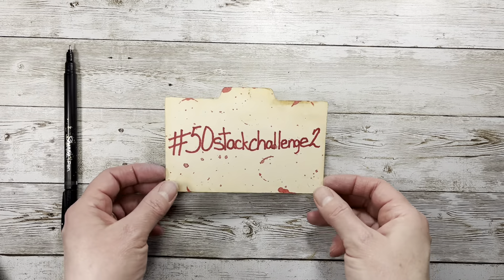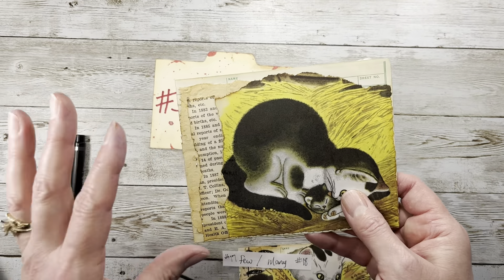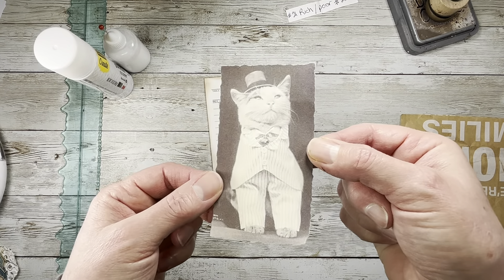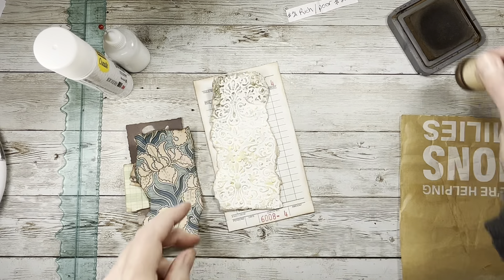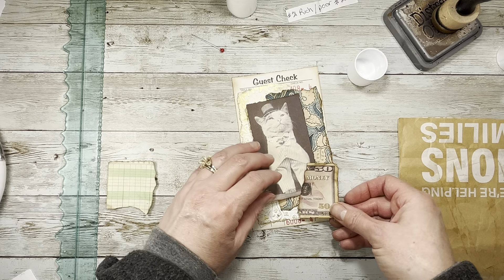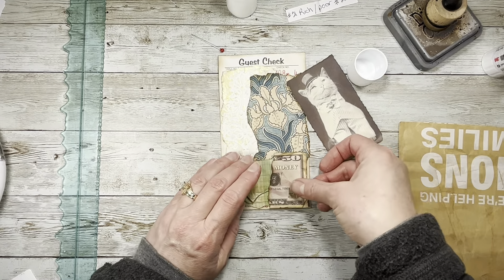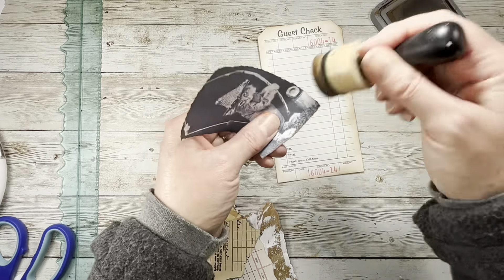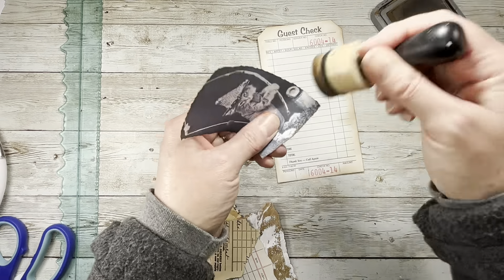50stackchallenge2 #21 and #22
In this video I will be starting the NEW 50stackchallenge2. This is a new 25 week challenge that you are welcome to join in on. It is the 50stackchallenge2. The goal is to decorate 50 pieces of ephemera of your choice, 2 per week for 25 weeks. For each piece of ephemera you will use the one prompt I choose every Monday. I will choose 1 prompt of opposites, ie. black and white. You will then use black for one piece and white for the other. For example this weeks prompt #21 is RICH. I will need to use an image that represents RICH and anything else I would like to decorate ephemera piece #21. Prompt #22 is POOR so I will use something that represents POOR and anything else I want on ephemera piece #22. This is a very simple challenge that only requires some type of background and 1 easy to find prompt per ephemera piece. I hope you will join me. If you would like to post on social media please use the 50stackchallenge2 hashtag. Or just play along for your own personal fun. ENJOY!!

Opposites Prompt #21 is RICH
Opposites Prompt #22 is POOR